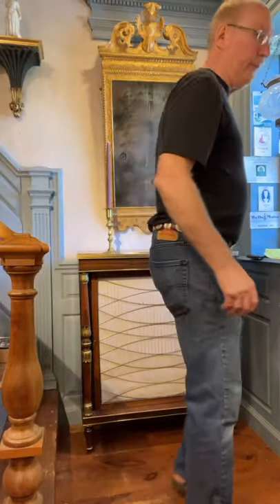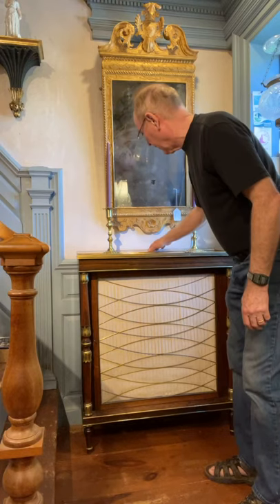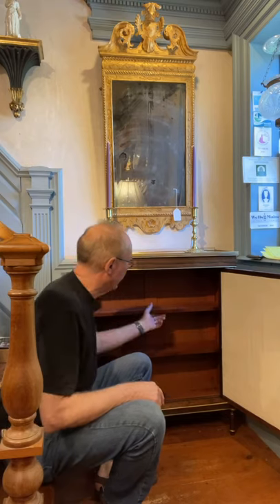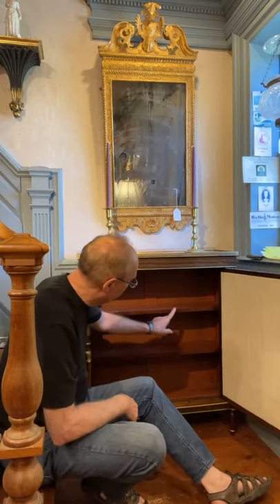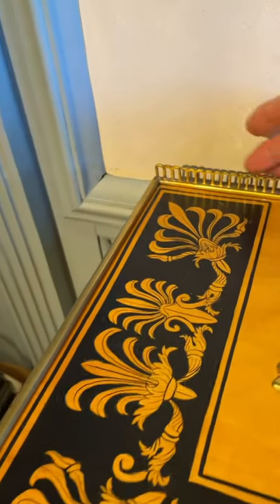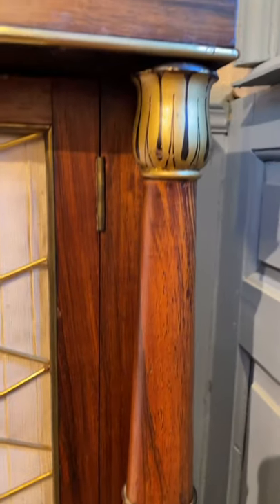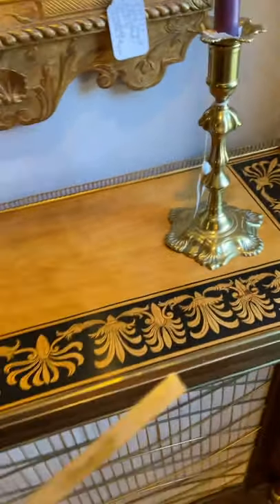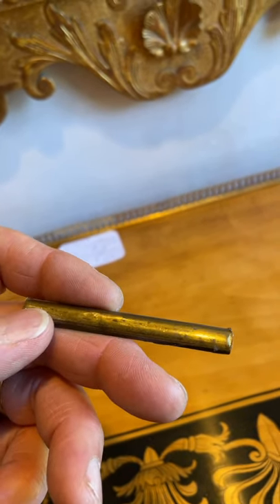Regency Penwork Cabinet